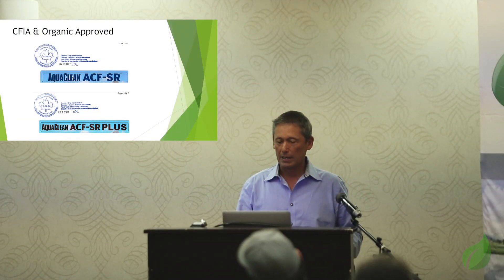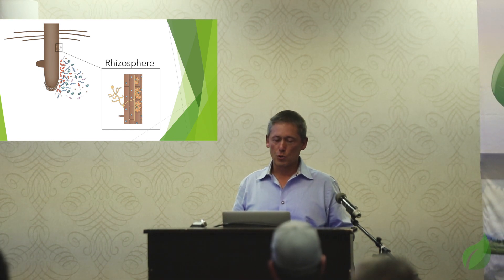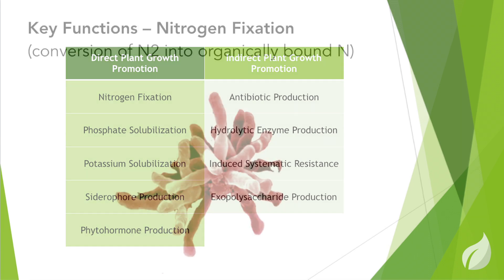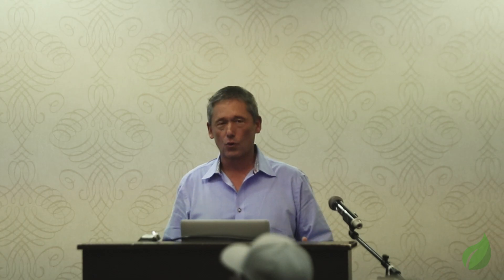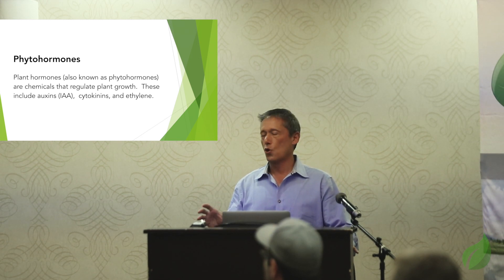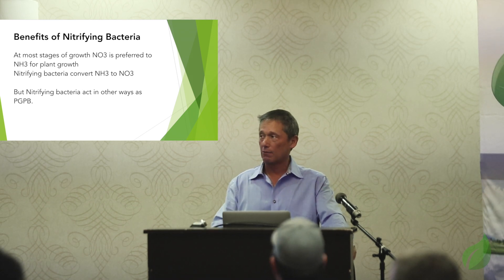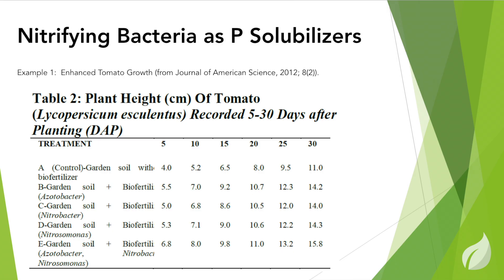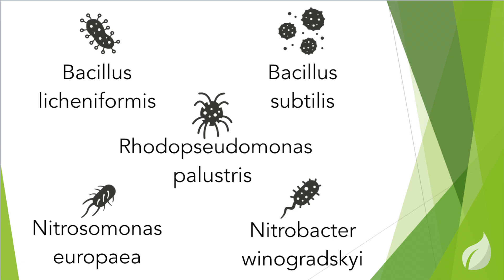Advanced Ag - Microbes for Soil & Crop Health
John Wong, AAG, discusses the diverse blend of microbes in ACF-SR to promote soil and crop health for greenhouses and large farms.